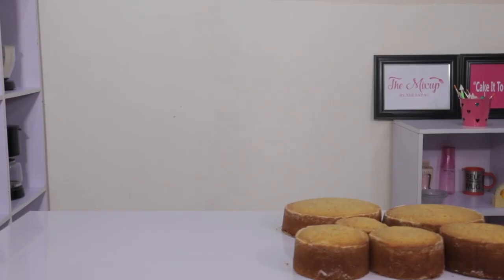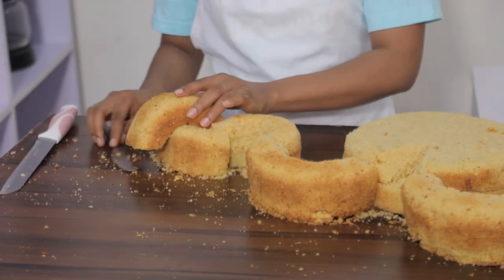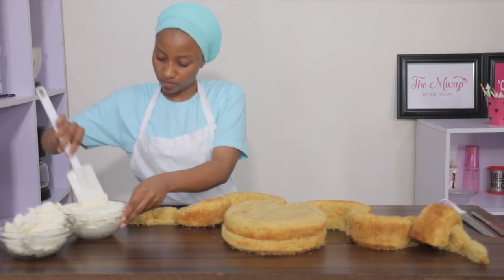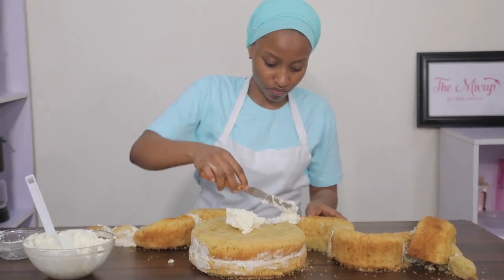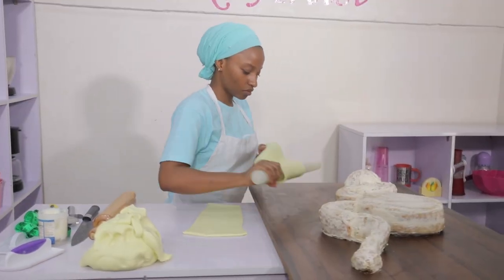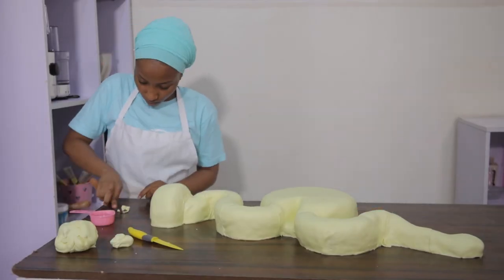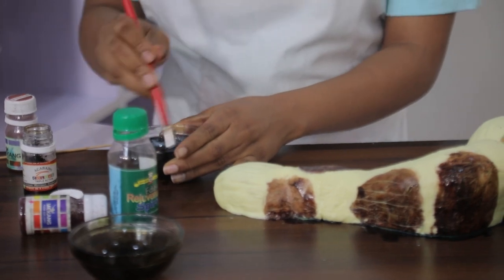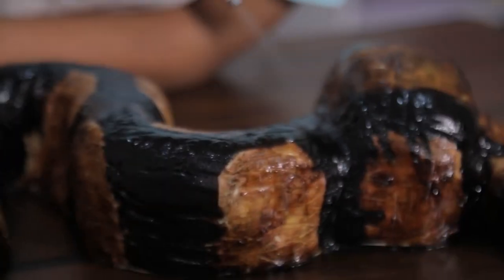Snake cake by ( Xee Sadau)